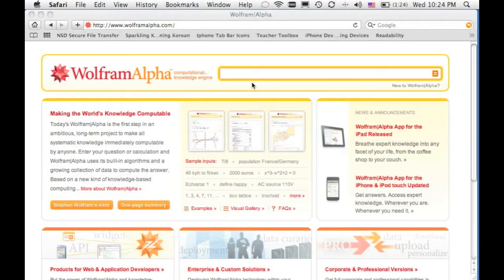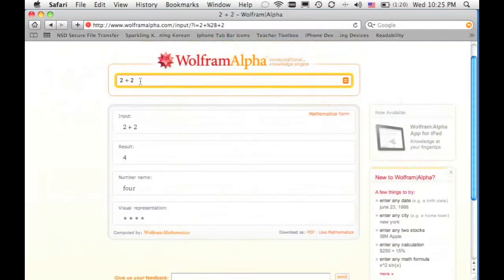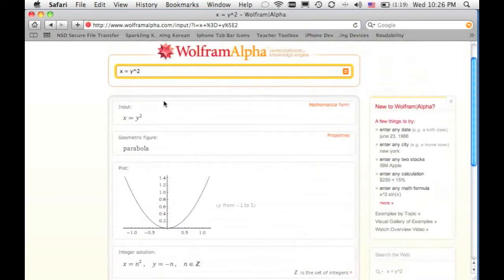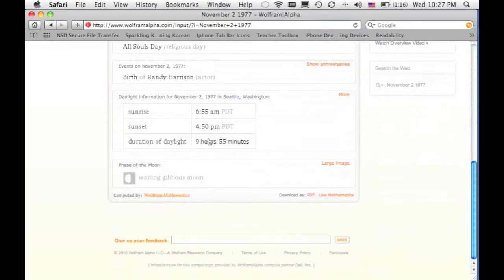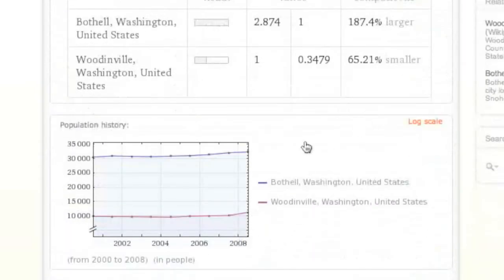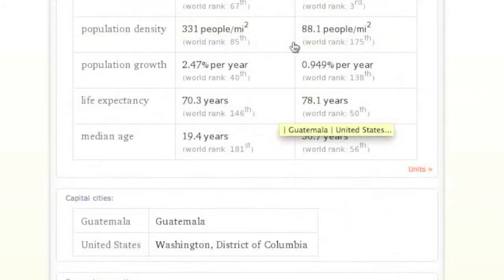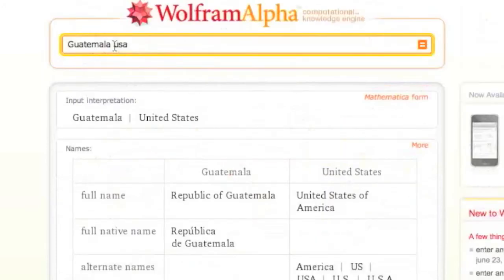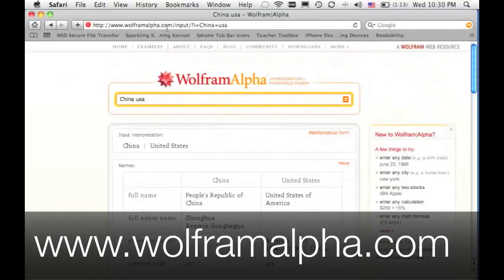WolframAlpha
WolframAlpha is an amazing website that does some amazing things for educators.  It is way more than a typical search engine. WolframAlpha  will solve multi-step math equations (and show you its work), tell you the temperature in Hawaii on a specific date, let you compare the population growth of Guatemala to Canada, etc.